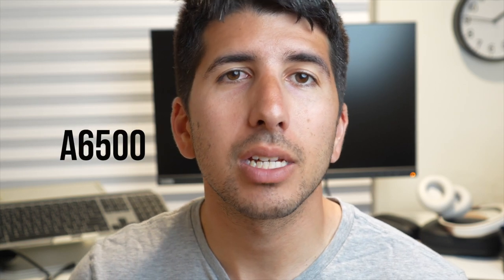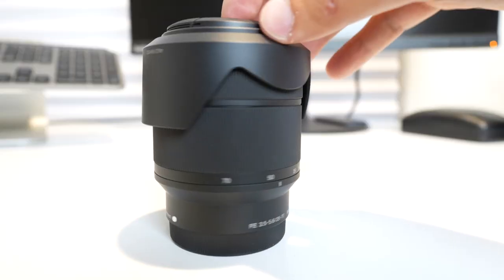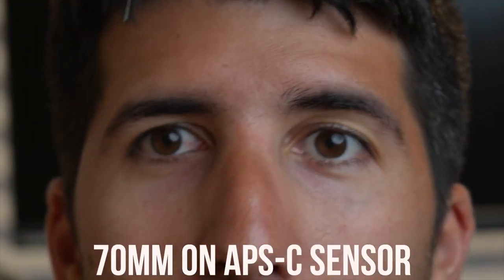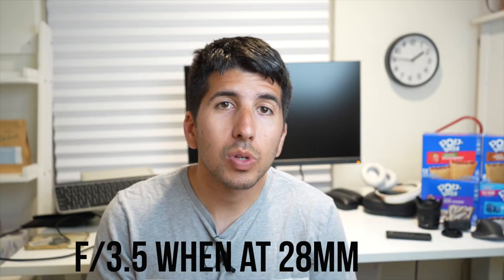Sony 28-70mm F3.5-5.6 FE OSS Lens Review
This video shows you what 28-70mm looks like on both a full frame and crop sensor sony camera. For example the Sony A6400 and the Sony A7iv